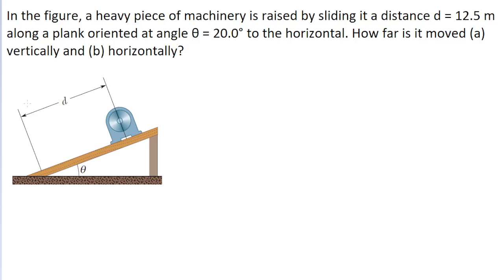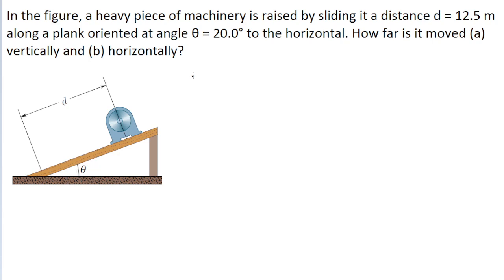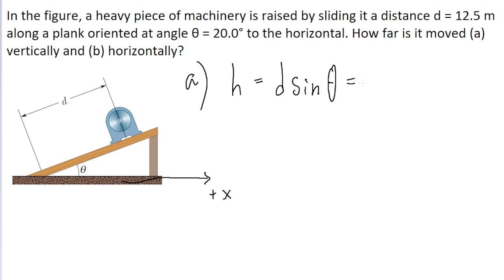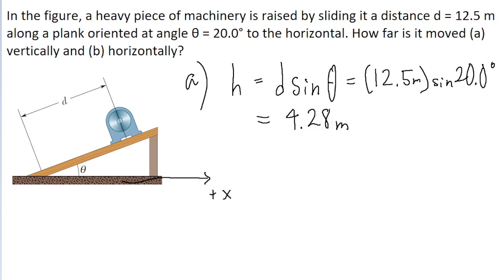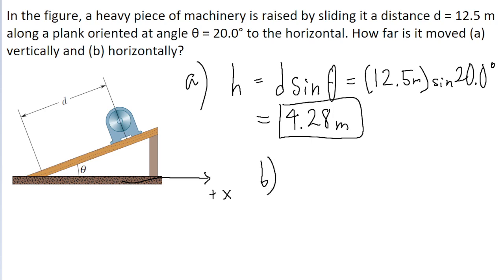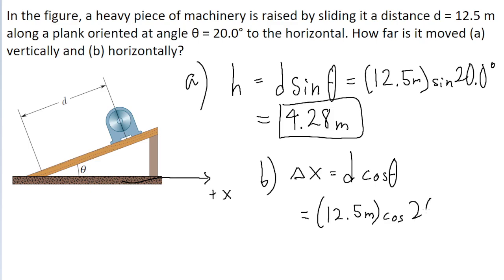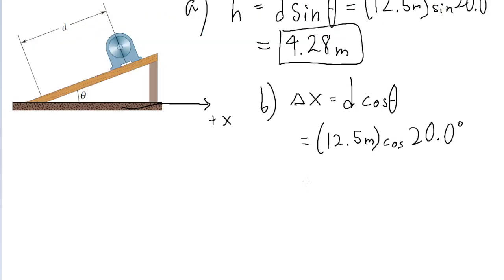In Fig. 3-27, a heavy piece of machinery is raised by sliding it a distance d = 12.5 m along a plank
In Fig. 3-27, a heavy piece of machinery is raised by sliding it a distance d = 12.5 m along a plank oriented at angle θ = 20.0° to the horizontal. How far is it moved (a) vertically and (b) horizontally?